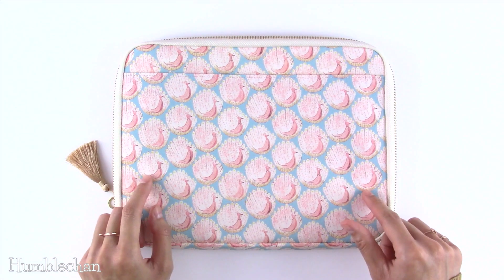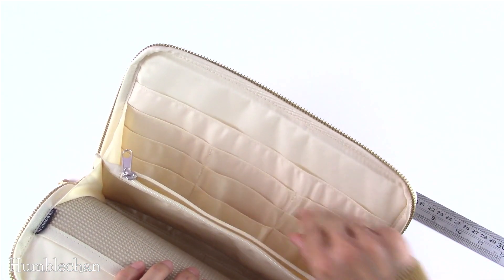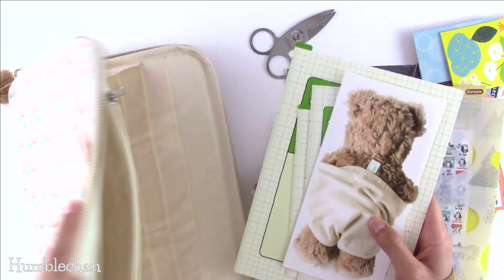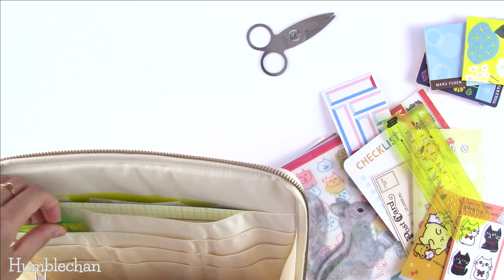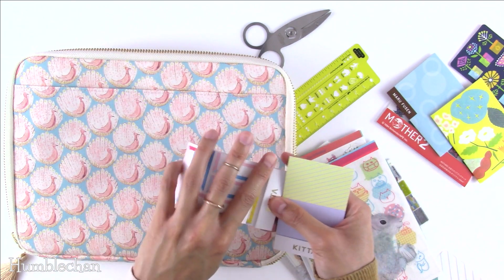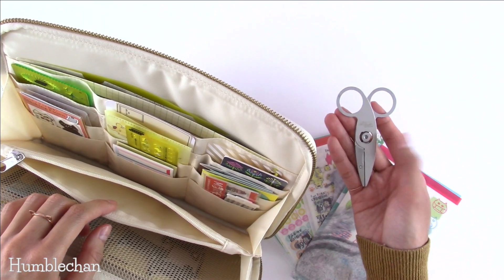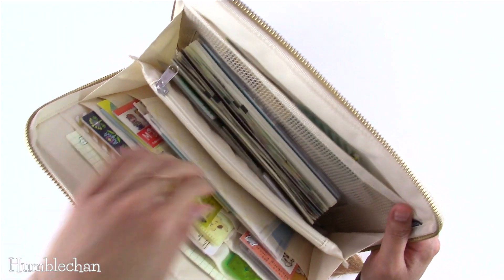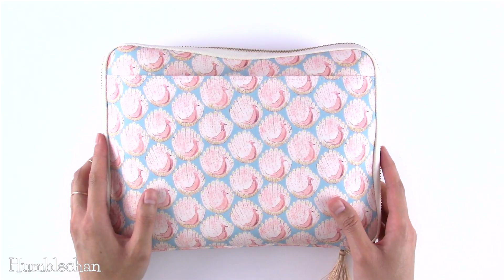Hobonichi Large Drawer Pouch + What Fits Inside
UPDATE: I've changed the contents of my drawer pouch a little and prefer the new setup, which you can

In this video, I measure the pockets in my Hobonichi large drawer pouch to give you a rough idea of what will fit in it, and then I fill it with my Hobonichi accessories and some other supplies!

CORRECTION: In my video, I mention the two openings toward the bottom of the case.  If you have the case completely zipped closed, then the two openings are not really an issue.